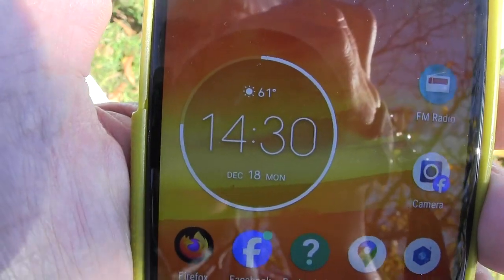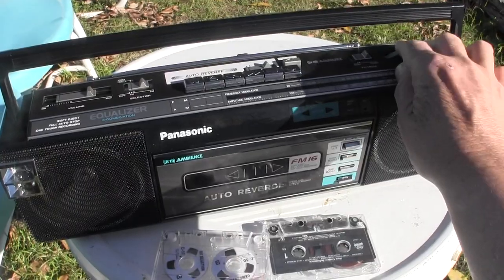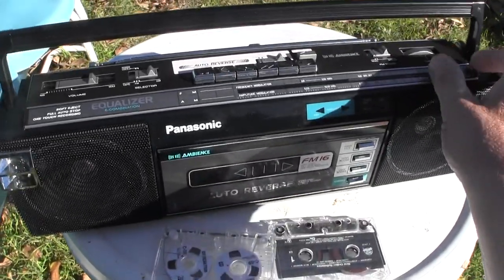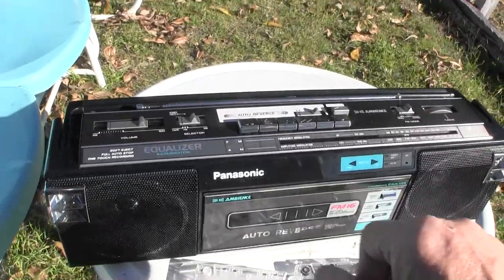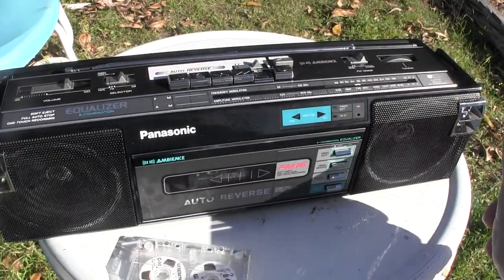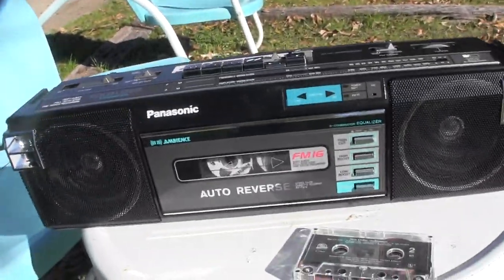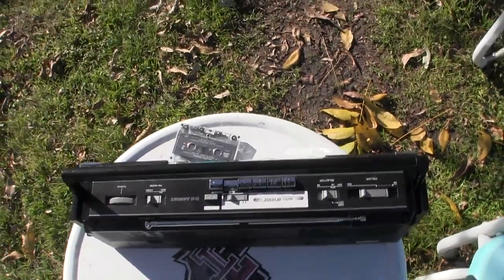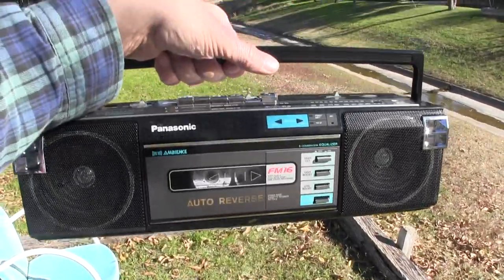Panasonic RX-FM16 on batteries outside auto-reverse cassette radio for sale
00001 Panasonic RX-FM16 on batteries outside auto-reverse cassette radio for sale